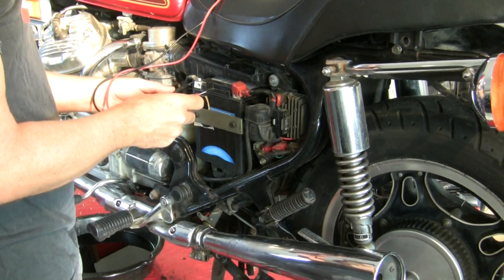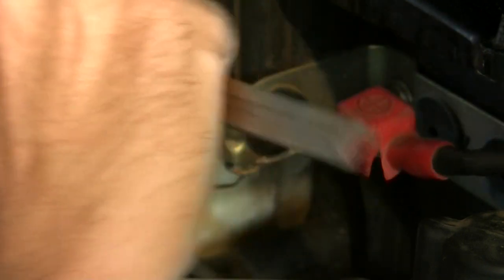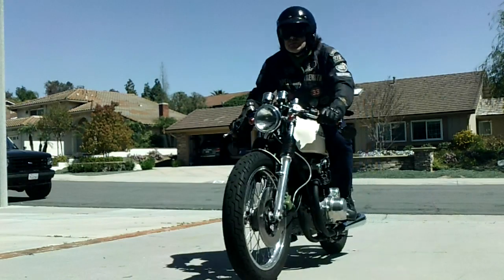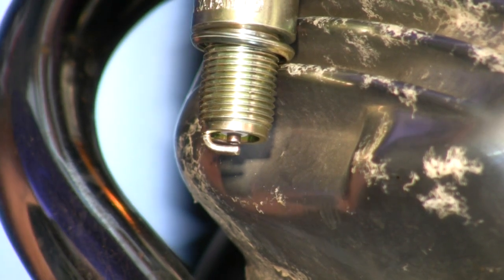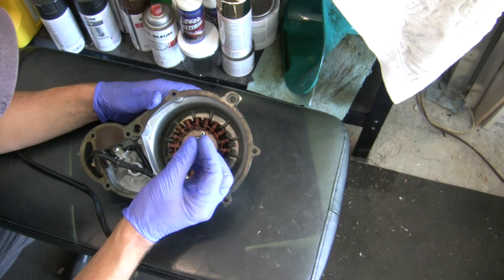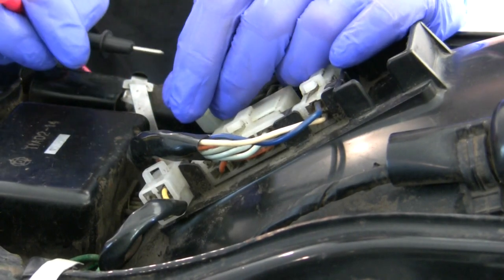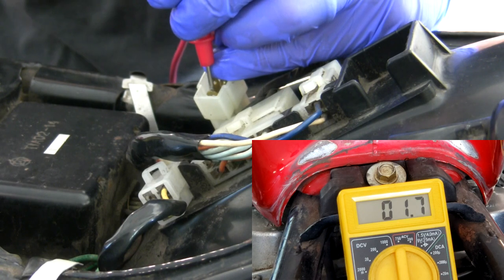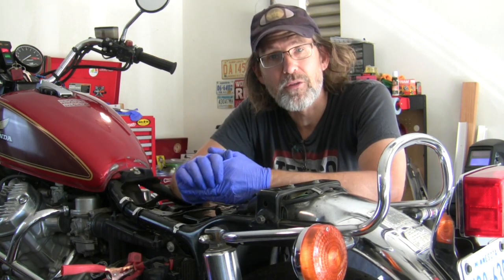Test Stator / Alternator & Battery - CX500 (Part 2)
I show how I static test the stator (alternator) and battery on the Honda CX500 without having the engine running. The charging system on the CX500 motorcycle is unique in that it is designed in a way that allows the engine to run with a dead battery. I briefly discuss the differences in the electrical systems between the CX500 and the GL500 (Silverwing). I also detail how I measure a wrong battery hold down nut for the correct size nut.

My Book - Creating Mr. Kortan: Building a Custom Vintage Cafe Racer